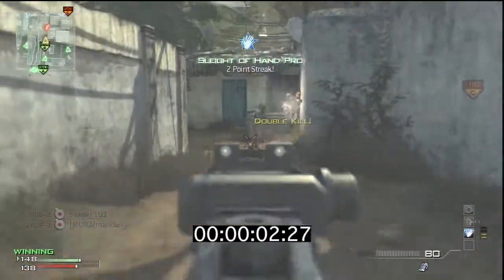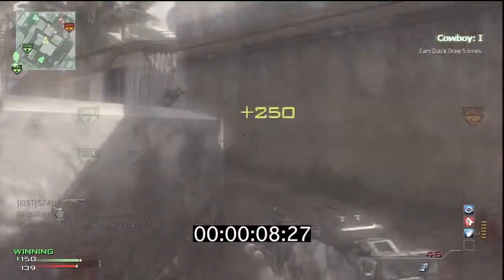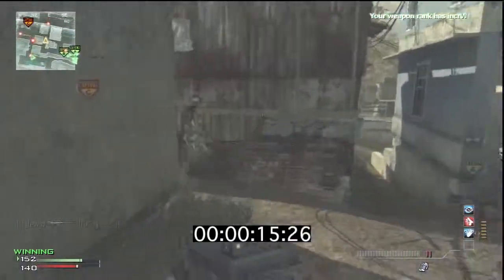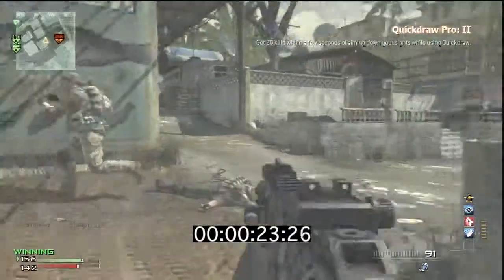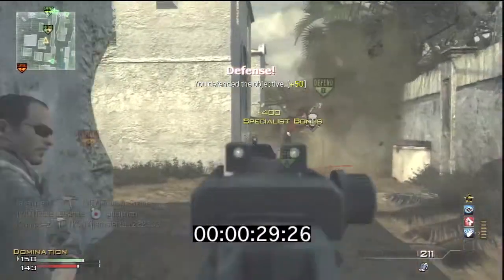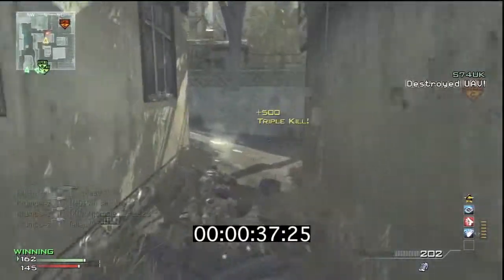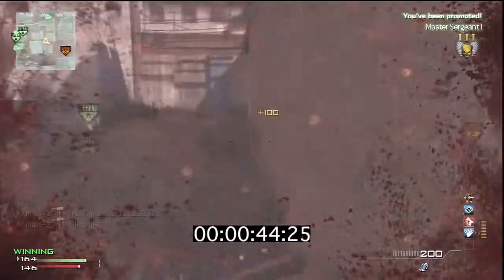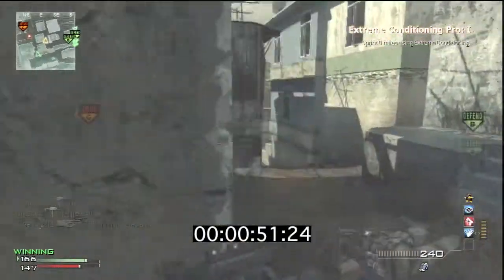MW3 | 66 Second MOAB! | Worlds Fastest On Mission!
Like For This Epic MOAB?

COD Call Of Duty Modern Warfare One Two Three Four Five Six Seven Eight Nine Ten World At War WaW Black Ops Blackops BO MW MW2 MW3 MW4 BO2 Black Ops 2 Official Treyarch Activision Infinity Ward Release Brand New DLC Map Pack Nuketown 24/7 2025 Dome Shipment COD1 COD2 COD3 COD4 COD5 COD6 COD7 COD8 COD9 COD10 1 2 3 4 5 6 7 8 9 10 Pre Release Leak Leaked Info Killstreaks Pointstreaks kill point streak streaks Specialist Support Assault Swarm Dogs Attack K9-Unit K9 Unit Stealth Chopper Gunner Blackbirs Sattelite juicetra whiteboy whiteboy7thst mrexquizitexbl exquisite exquisite mrexquisitexbl syndicate thesyndicateproject ipwnstar4hire ipwnstarforhire pwn star 4 for hire jnasty jnasty720 christrout91 chris trout christrout xcalizorz wingsofredemption wings of redemption tbnrfrags preston tbnr frags woody woodysgamertag woodys gamertag mw3stream speedyw03 speedy suk straightupknifes straight up knifes seananners smoove7182954 smoove minnesotaburns burnsy troll epic lol fail funny mom gets trolled mum stupid matroix ali a ksiolajidebt ksi olajidebt omgitsbirdman omg its bird man ifly iflyillini tmartn themarkofj the mark of j onlyusemeblade only use me blade worlds fastest moab with pistol assault specialist support deagle five seven fmg9 m16 double moab triple moab fail quad moab penta moab hexa moab hepta moab octa moab worlds most moabs in 1 game search and destroy s&d dom domination flawless team deathmatch tdm ffa free for all demolition face off 1v1 2v2 3v3 4v4 6v6 9v9 spawn trap aimbot hot naked woman Cheryl cole boobs tits boobies ass ars megan fox hot porn blond model slut dildo epic song parody 100+ M4A1 M16A4 SCAR-L CM901 TYPE 94 G36C ACR 6.8 MK14 AK-47 FAD MP5 UMP45 PP90M1 P90 PM-9 MP7 L86 LSW MG36 PKP Pecheneg MK46 M60E4 USAS 12 KSG 12 SPAS 12 AA 12 Striker Model 1887 Barret .50 cal L118A Dragunov AS50 RSASS MSR FMG9 MP9 Skorpion G18 USP .45 P99 MP412 .44 Magnum Five Seven Desert Eagle SMAW Javelin Stinger XM25 M320 GLM RPG 7 Frag Semtex Throwing Knife Bouncing Betty Claymore C4 Flash Grenade Concussion Grenade Scrambler EMP Grenade Smoke Grenade Trophy System Tactical Insertion Portable Radar Melee Speed kick focus range stability damage breath attachments Red Dot Sight Silencer Rapid Fire ACOG Sight HAMR Scope Holographic Sight Extended Mags Thermal best smg lmg rifle in mw3 Sleight of Hand Blind Eye Extreme Conditioning Scavenger Quickdraw Blast Shield Hardline Assassin Overkill Marksman Stalker SitRep Steady Aim Dead Silence Strike Chains Assault Strike Package 3 UAV 4 Care Package 5 Intelligent Munitions System Predator Missile Sentry Gun 6 Precision Airstrike 7 Attack Helicopter 9 Strafe Run Little Bird Guard Reaper 10 Assault Drone 12 AC130 Pave Low 15 Juggernaut17 Osprey Gunner Support Strike Package4 UAV 5 Counter-UAV Ballistic Vests Airdrop Trap 8 SAM Turret 10 Recon Drone 12 Advanced UAV Remote Turret 14 Stealth Bomber 18 EMP Juggernaut Recon Escort Airdrop Specialist Strike Package Deathstreaks last stand dead mans hand final stand juiced RC-XD 325 UAV 375 Hunter Killer 400 Care Package 450 Counter-UAV 475 Guardian 500 Hellstorm Missile 525 Lightning Strike 550 Death Machine 600 Sentry Gun 650 War Machine 700 Dragonfire 725 AGR 800 Stealth Chopper 850 Orbital VSAT 900 Escort Drone 1000 Warthog 1025 EMP Systems 1050 Lodestar 1150 VTOL Warship 1200 Canine Unit 1275 Swarm 1400 AN-94
 AK47
 FN FAL
 GALIL
 TYPE-25
 TYPE-95
 SCAR-H
 M4A1
 M16
 M8A1 AS50
 SVU-AS
BALLISTA
 DSR 50
 STORM PSR CHICOM QCB
 PDW-57
 MP7
UZI
 Vector K10
 Skorpion EVO 3
MSMC KSG
Seiga 12
R870-MCS
M1216
 Spas-12
Model 1100 LSAT
QBB-LSW
 MK 48 KAP-40
 M1911
RAGING JUDGE
 KRISS KARD
 Tac-45
Executioner
 u23-R RPG
FHJ-18 AA
MM-1
 SMAW Assault rifles
Reflex Scope
 ACOG
 Target Finder
Hybrid Optic
Suppresser
Fast Mag
 Adjustable Stock
 Quickdraw
Grenade Scanner
Millimeter Scanner
Grenade Launcher
 Select Fire
 FMJ
 Extended Clip For Pistols
 Reflex
 Suppressor
Extended Clip
 Fast Mag
FMJ Dual Wield
 Laser Sight activism advertising alcohol cars cartoons cats celebrities christianity clothing comedy-movies comics computer-graphics computer-hardware computers cooking crafts crime dogs drawing drugs environment fashion graphic-design guns hacking health humor illusions internet internet-tools america apple art blog bush california car cartoon cat celebrity charity children climate-change college comedy comic community dance death debate design diet diy dog economy election entertainment exercise facebook film flash food football funny gadgets game games gaming god google green home humour images life mac media microsoft money music-video obama oil online peace photo photos photoshop pictures pirates president social-networking technology television tips tools tutorials